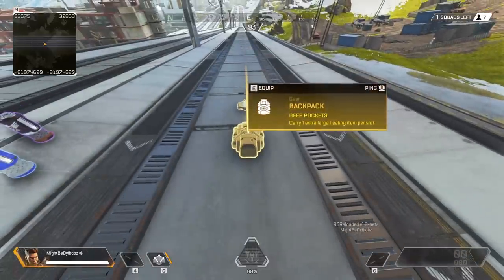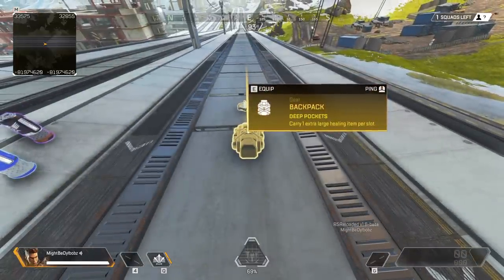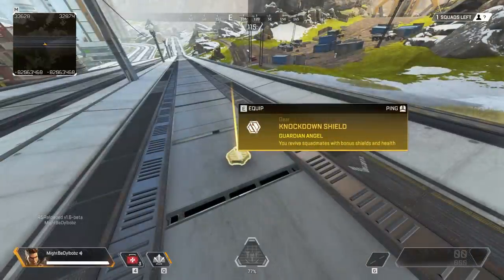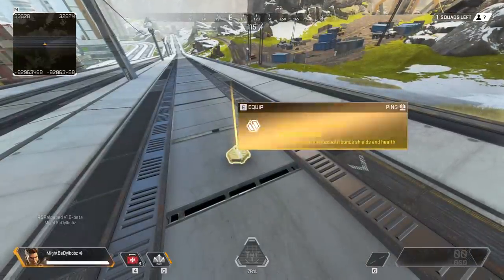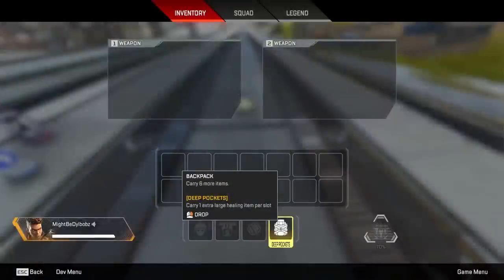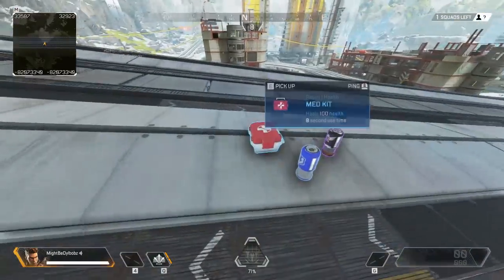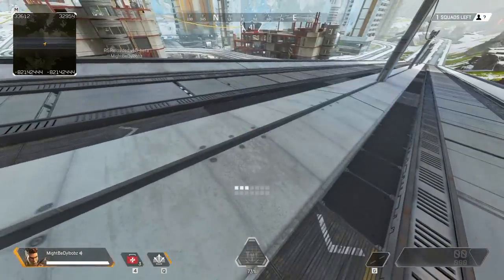This New Backpack Perk Is AMAZING!